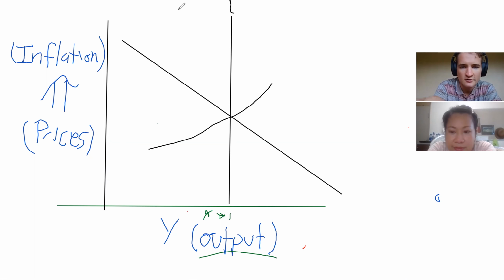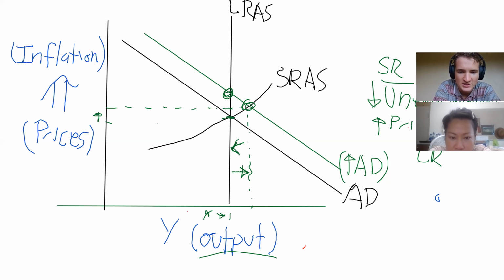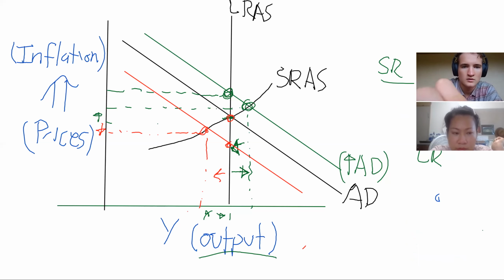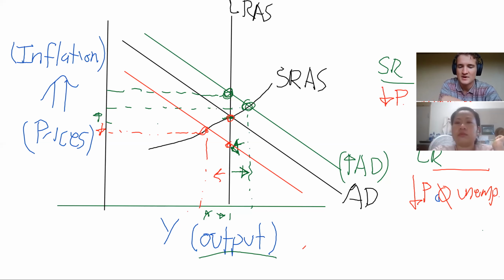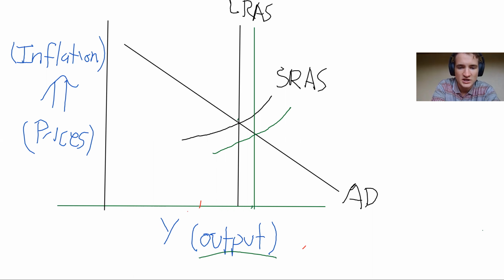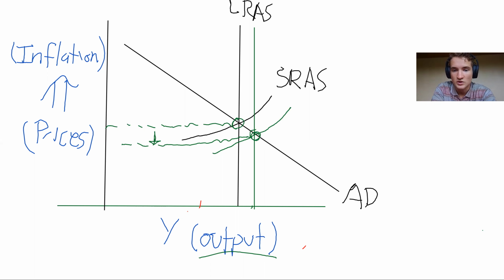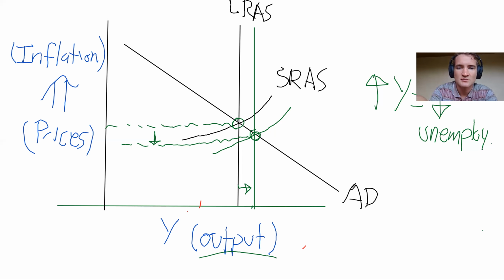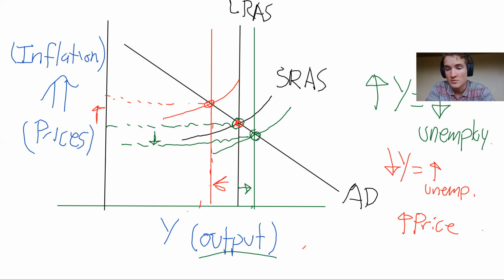John Maynard Keynes' ADAS Model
In this video I take a few minutes to cover the basic affects different demand or supply changes in a market have on price and output as predicted by the ADAS model.